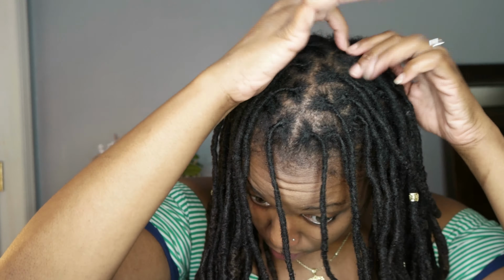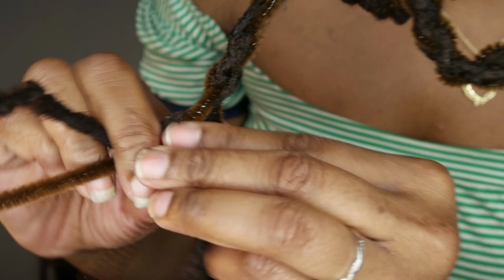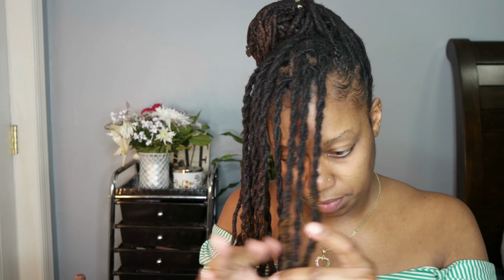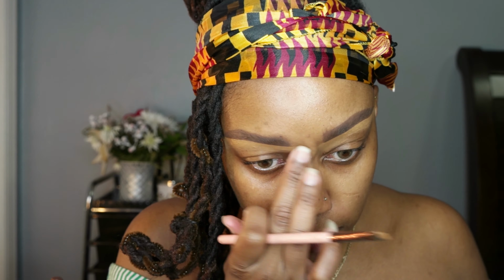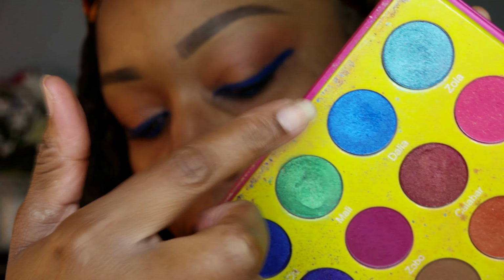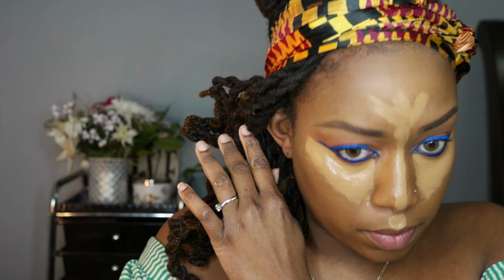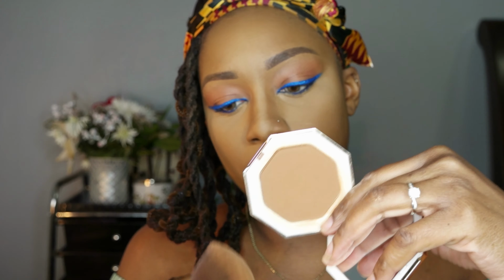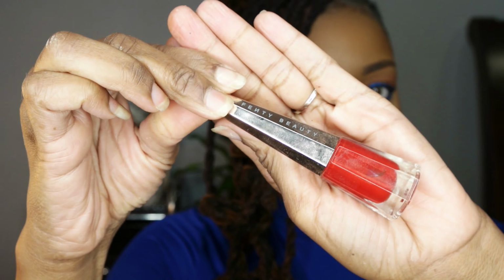Rihanna Inspired Hairstyle on Locs & Makeup Tutorial w/ Fenty Beauty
Hey guys, in this video I recreate a look seen on Rihanna for Fenty Beauty. I used mostly Fenty products as well as style my locs in this Gorgeous style!